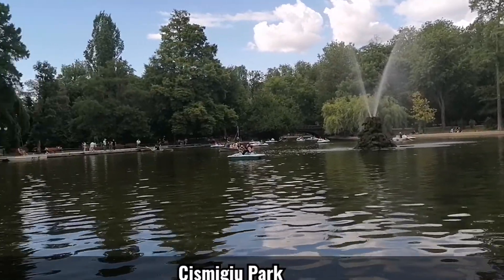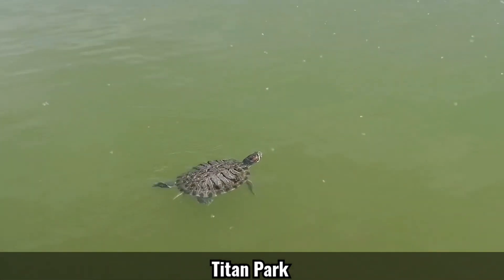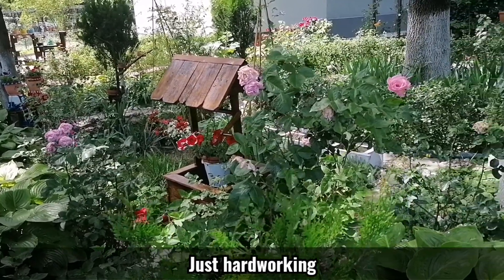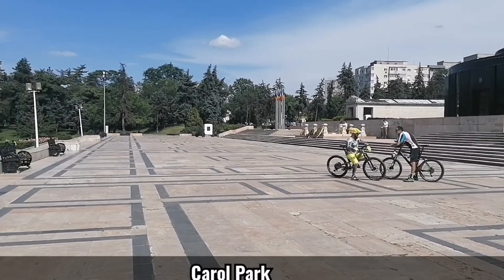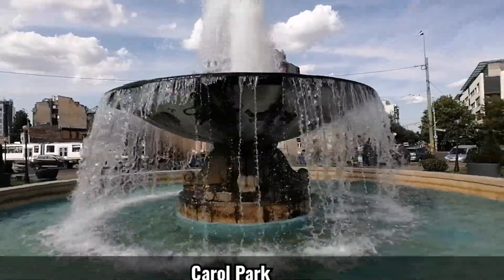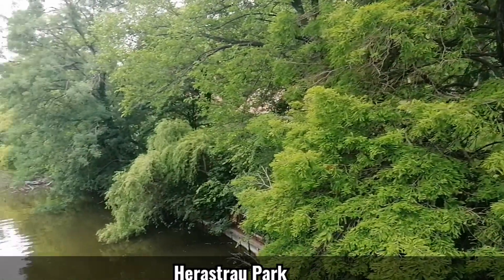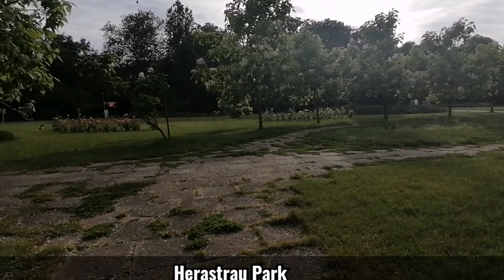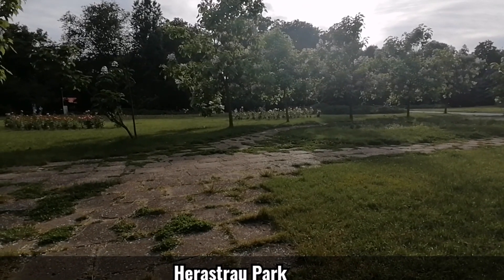Best Parks in Bucharest in 2020 - safe, peaceful and interesting; find ME in the video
Most beautiful parks in Bucharest in the best period of the year to be explored and enjoyed.
There are few historical parks such as Cismigiu and Herastrau as well as the royal Carol in the city as well as places around which I will spot here to be explored for their beauty especially plus in the North: Snagov with the lake area and old monastery on an  island, Vlasiei wood, Mogosoaia for the royal palace and its gardens on another lake with water lilies, Cernica for old churches as well as Comana park in the South part.